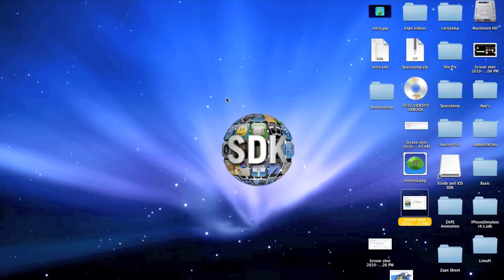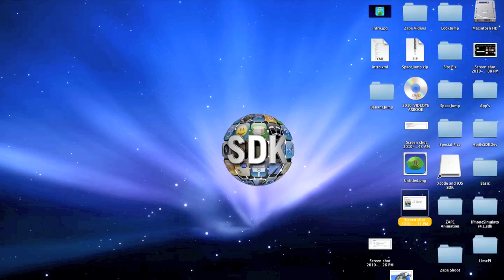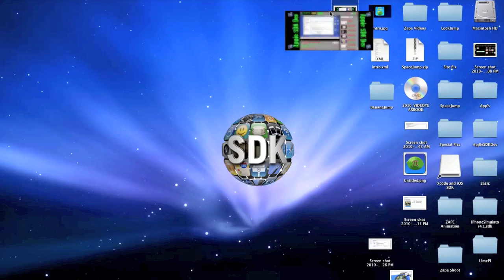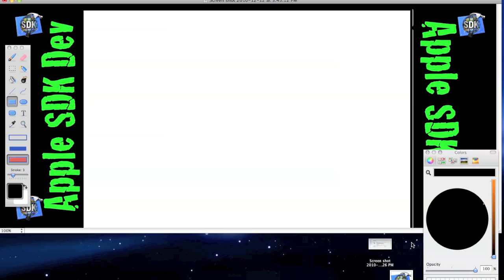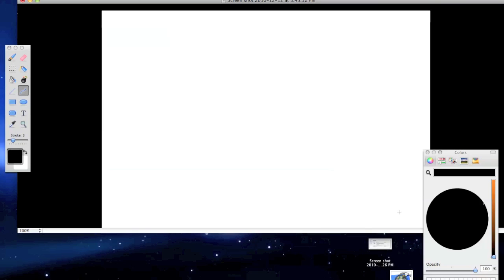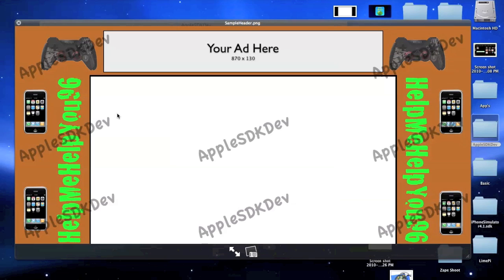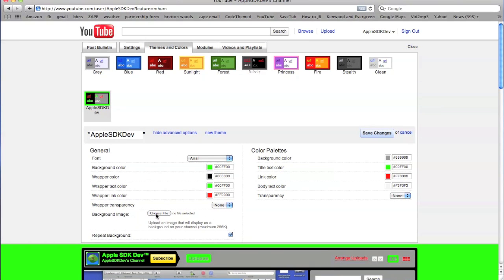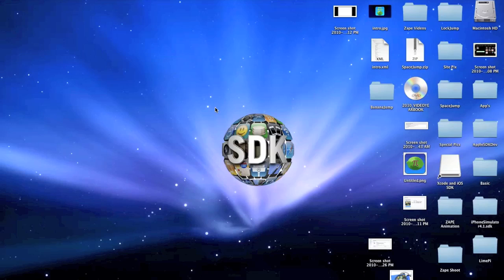Make Your Own Custom Youtube Background: Photoshop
Ever wanted to make your own custom background? Now you can!